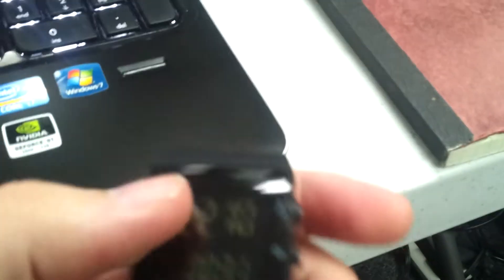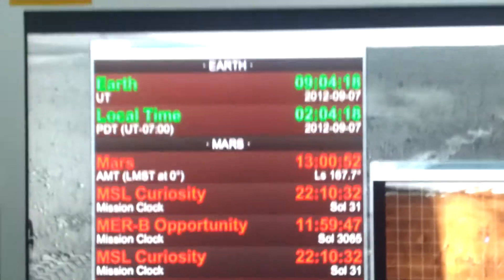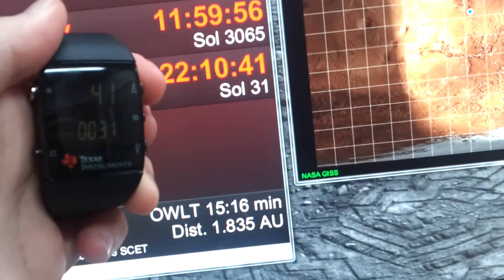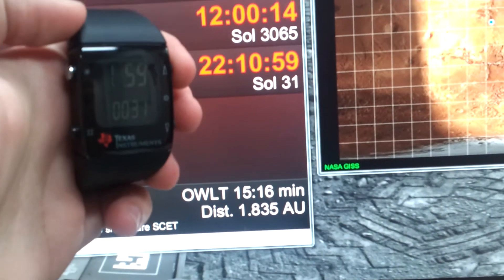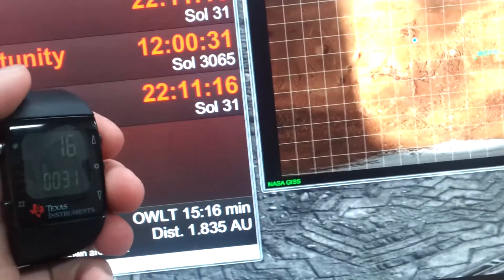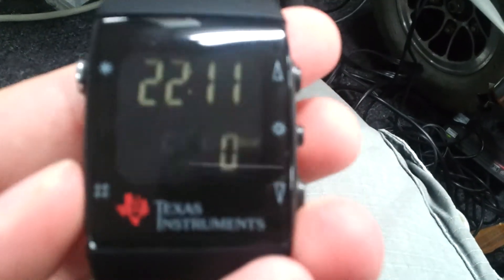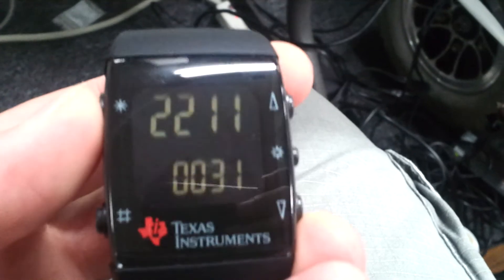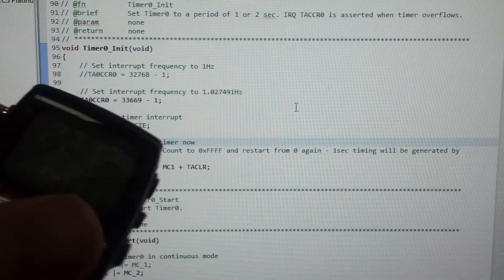ti chronos mars watch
Clarification: The separate timer I mention is based on earth seconds. I used it to check how much earth seconds would drift since mars seconds are 0.27491seconds longer.